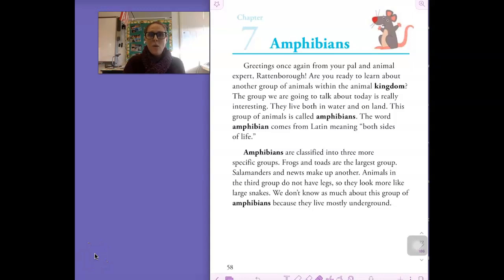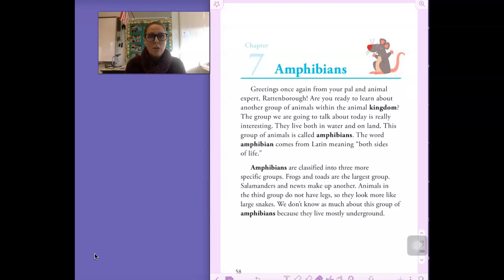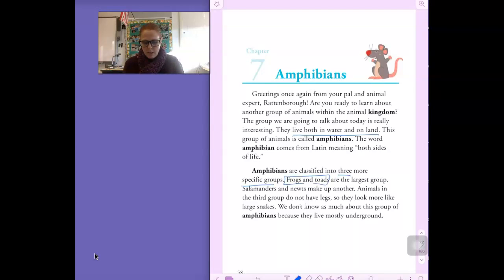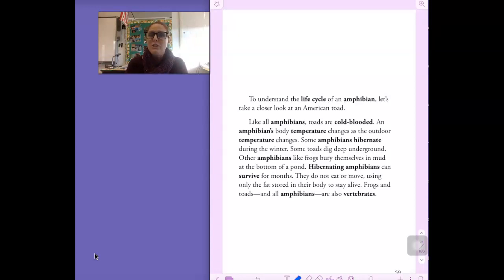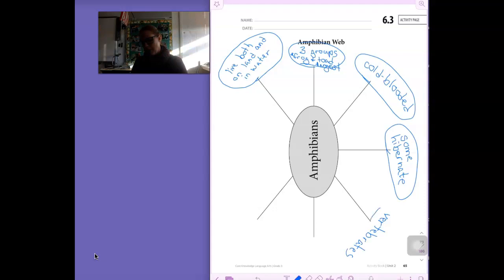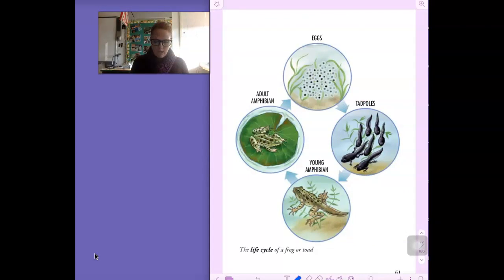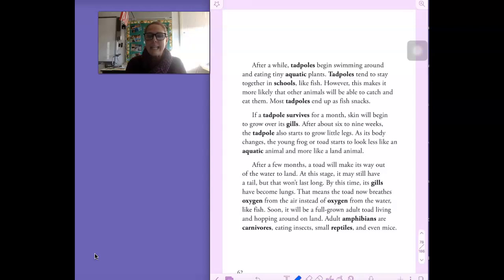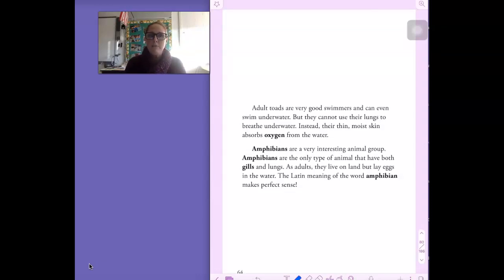U2 L6 Reader Chapter 7